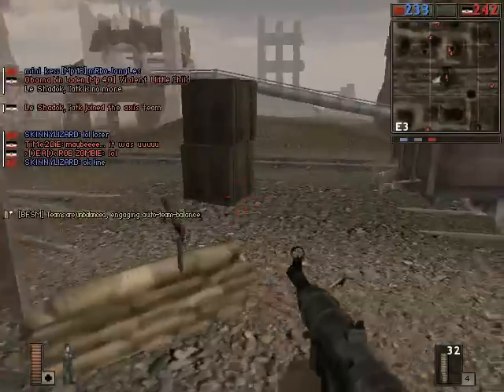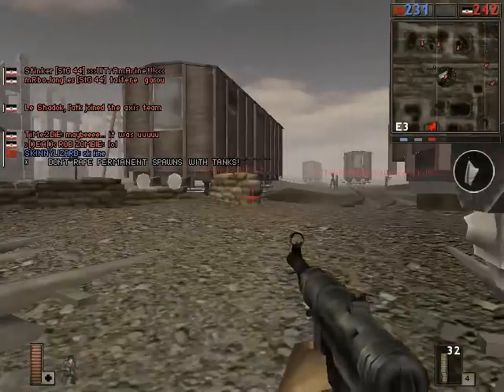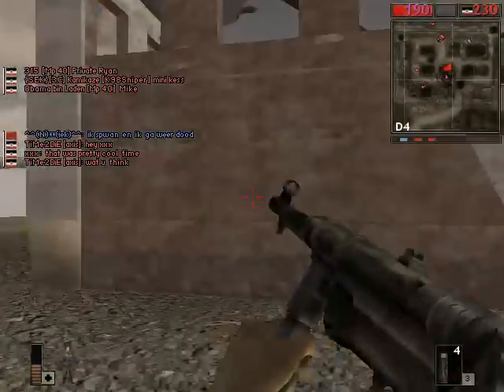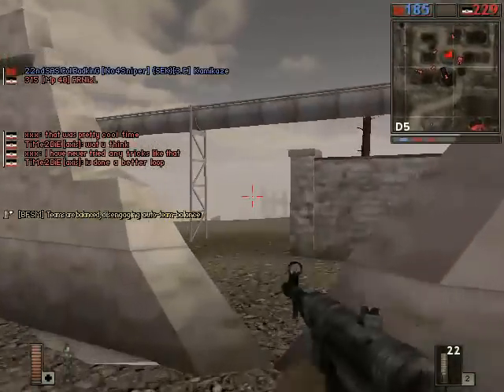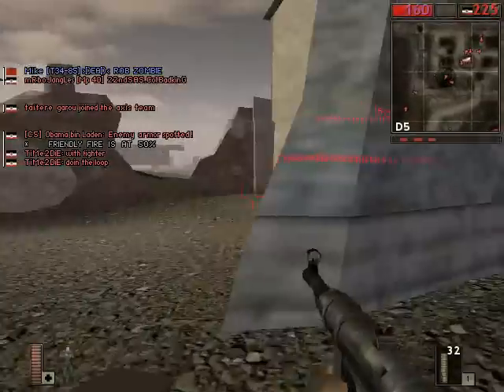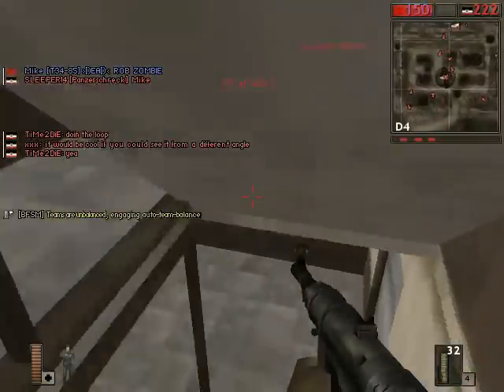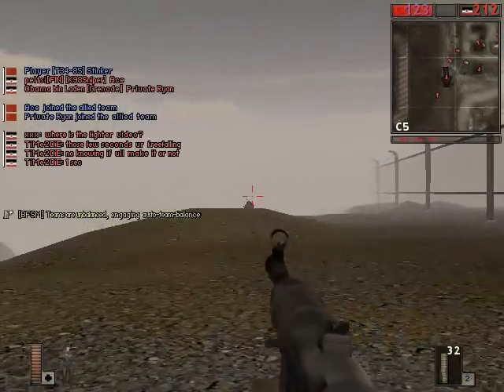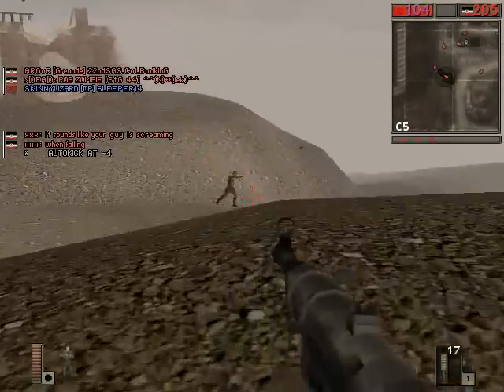Let's Play Battlefield 1942 - Episode 05 - Stalingrad 1/1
The battle of Stalingrad.

"EASTERN FRONT. The German army planned to quickly capture the Russian city, but their hopes have been dashed. Both sides are deeply entrenched a short distance from each other near a railway station in the midst of the city's ruins. There is no escaping the bitter stalemate that has emerged. The German and Russian armies vow to fight each other to the death."

For good quality, hit the "open in a new window" button to the upper-right of the video, then enable HQ and resize the window to your liking.